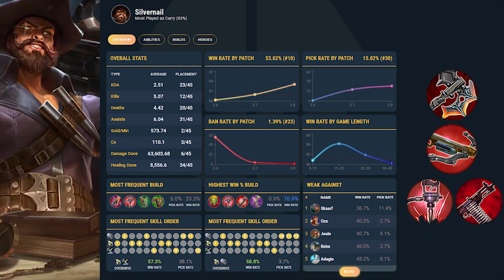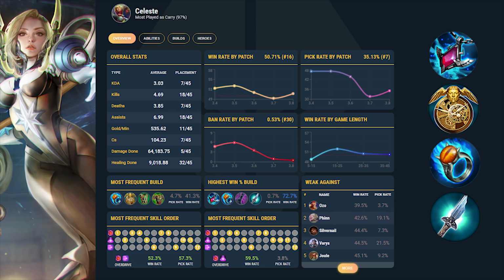BEST HEROES for 3V3 - Update 3.8 | Vainglory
Finally.. 3v3 meta picks for Vainglory 3v3. I told you I WOULD DO IT GUYS? HAVE I EVER LIED TO YOU? Well yes probably but I PLAYED LOADS OF 3v3 ON STREAM TODAY BY THE WAY FOLLOW MY STREAM :)